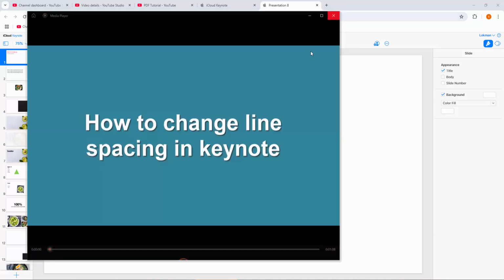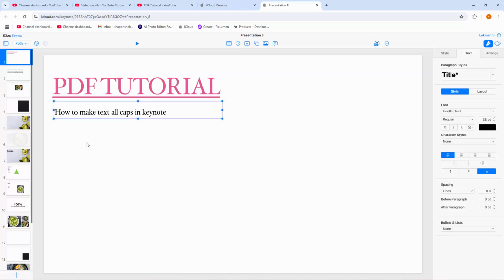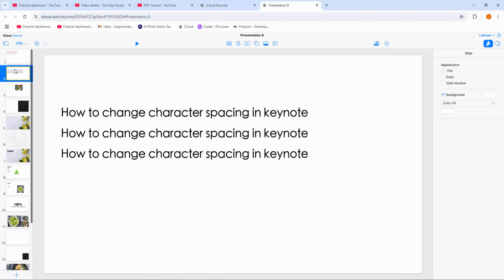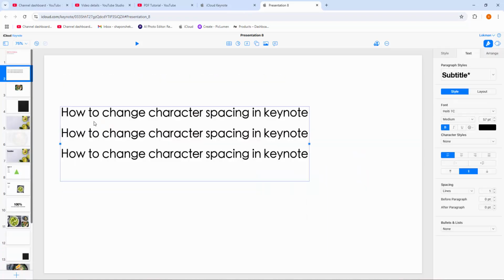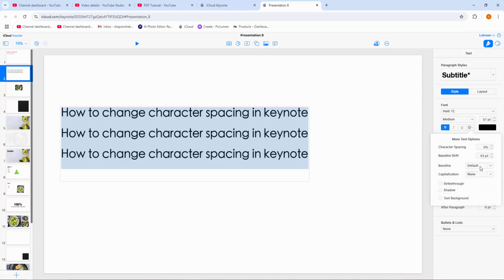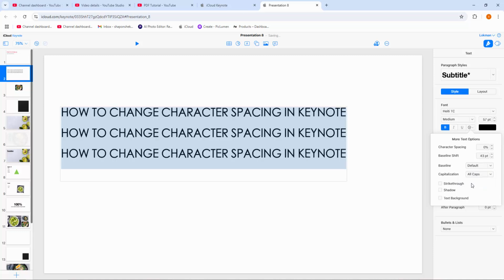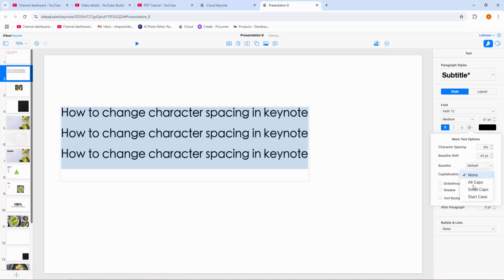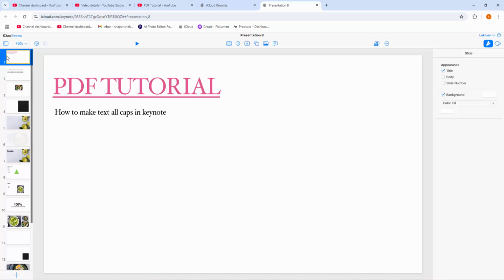How to make text all caps in keynote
Assalamu Walaikum,
In this video I will show you, How to make text all caps in keynote.  Let's get started.